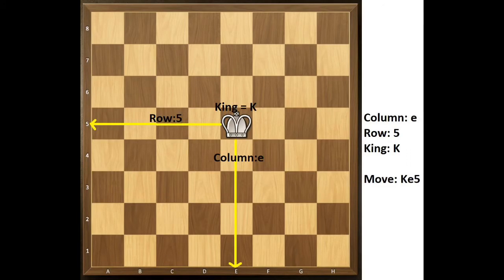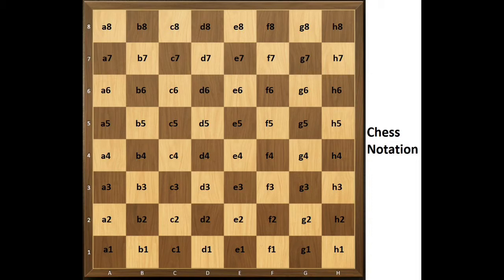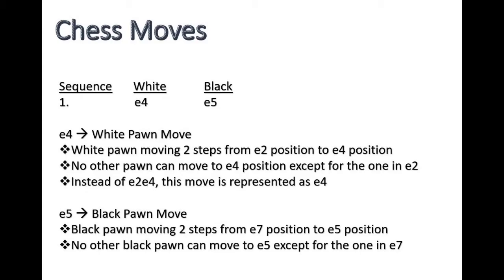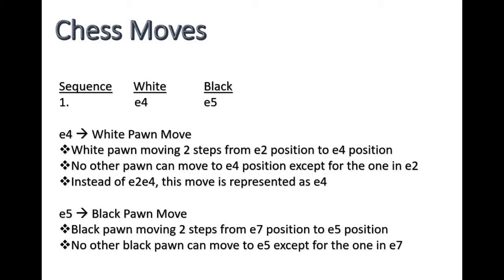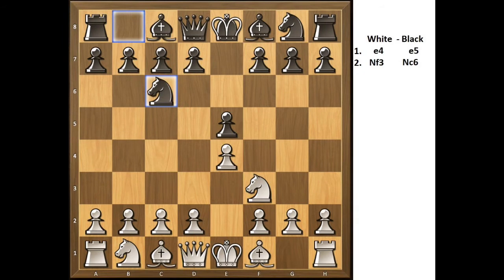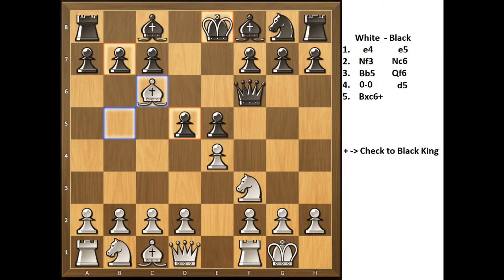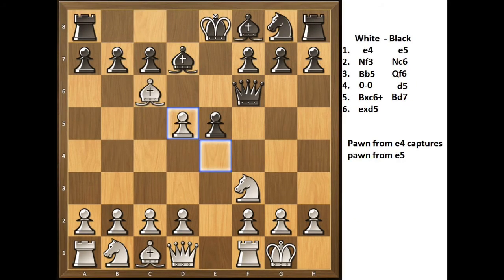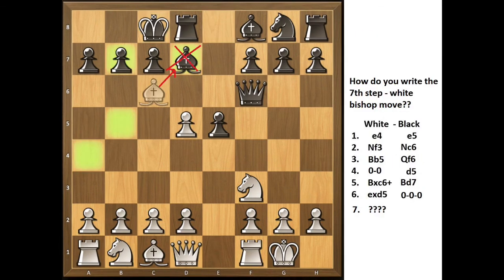Learn Chess Basics - Part 3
Learn chess notation in Chess Basics Part 3.